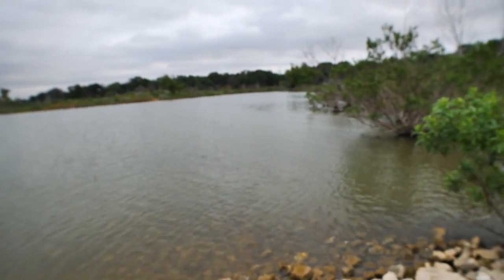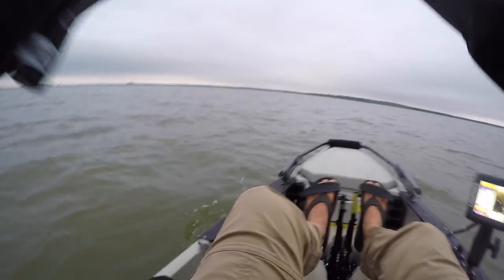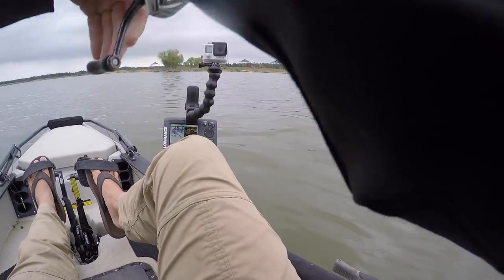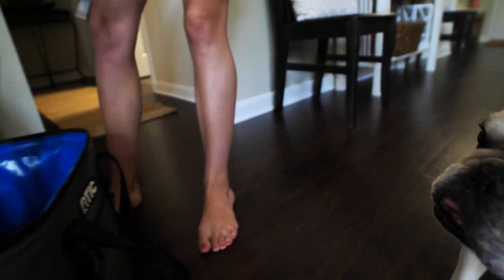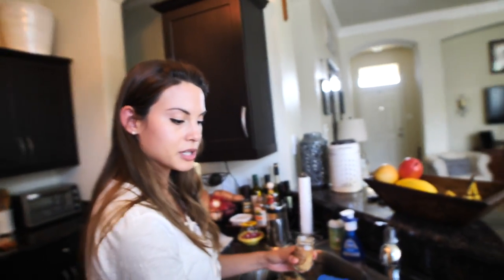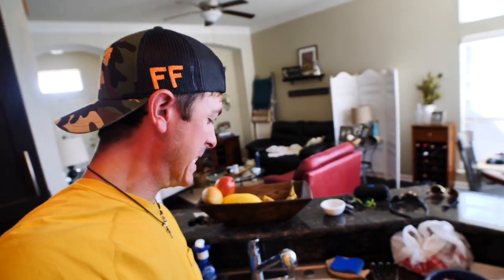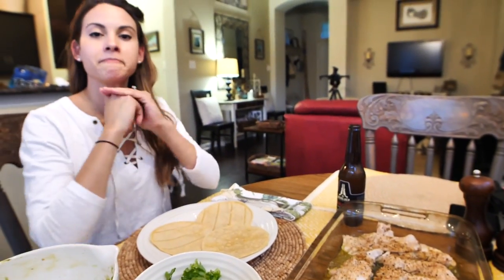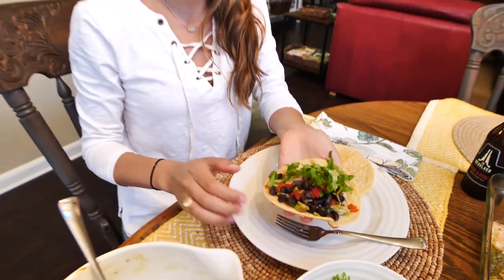Catch n Cook White Bass with Wife - First Time Eating This Fish!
I'm going fishing for white bass and bringing them home for a family catch n cook with my wife and bulldog Winston. Ocean spoon girl loves cooking fish in the kitchen and serving up healthy meals that are full of good nutrition. Since she has never tried white bass or crappie before, I thought it would be fun to let here try them for the first time. She is cooking up some delicious fish tacos with these white bass and crappie and serving it with home made guacamole and black bean salad. She's also adding serano pepper for extra kick. I tried to eat one, but it was too hot. This is a simple and easy way to take fish from the lake and make tacos for the whole family that are healthy and tasty.

Crankbait Lure I Used for Catching White Bass and Largemouth

Rod and Reel Combo I Used  7'4" Heavy $149.99

LISTEN TO THE PODCAST ( YouTube and Archery Topic Monday )

GEAR
CAMERAS

CASES
Waterproof Travel Case For My DSLR and Lenses
Cheap GoPro Travel Case